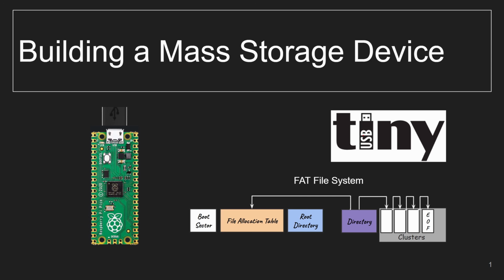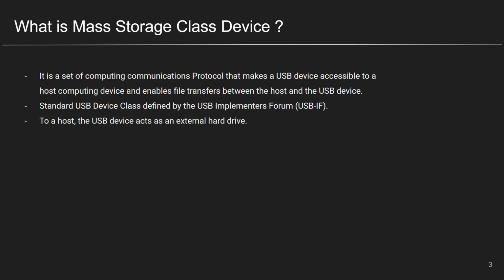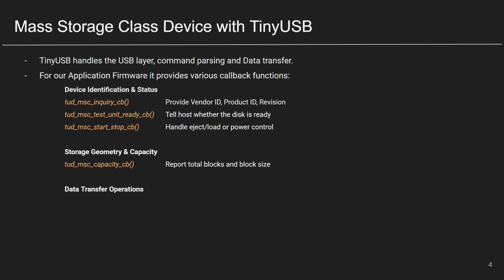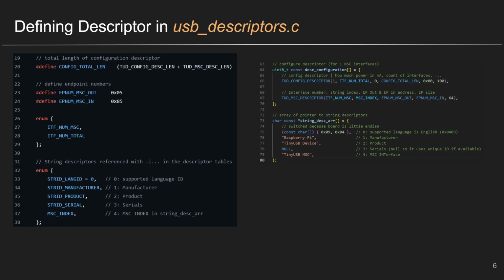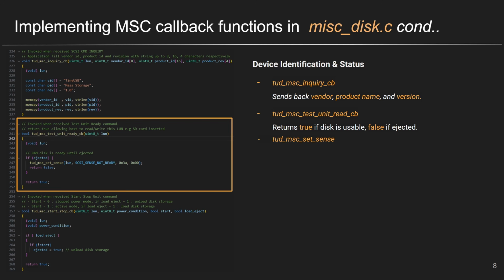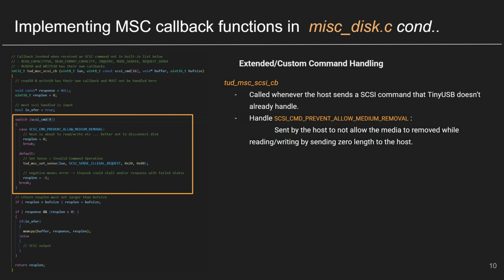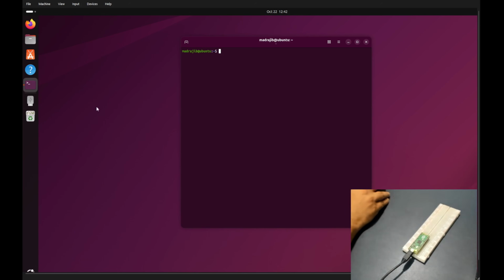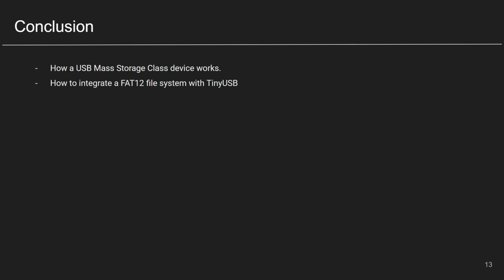Lets Build a Mass Storage Device (Pico TinyUSB Part 4)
In this video, we continue our TinyUSB series and build a USB Mass Storage Device using the Raspberry Pi Pico.
We’ll integrate our FAT12 file system with TinyUSB so the Pico can appear as a real USB flash drive on any computer.

If you haven’t watched the earlier parts, make sure to check them first — I’ve already covered the FAT12 layout, boot sector, and root directory basics that this video builds on.